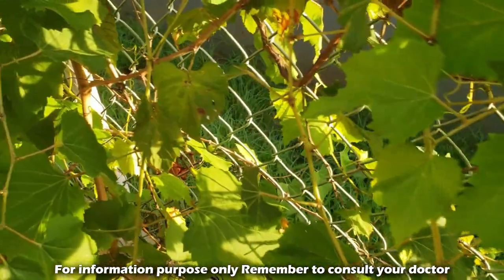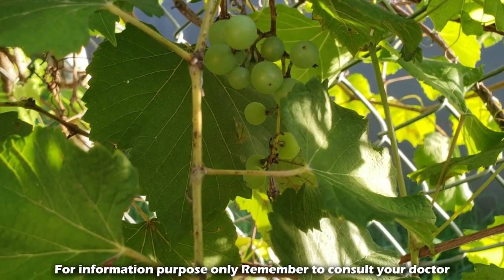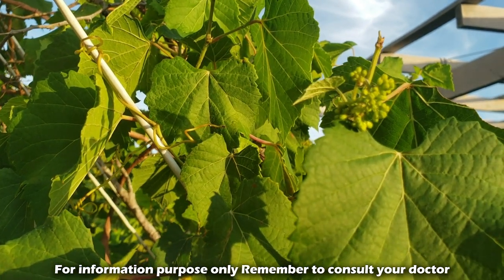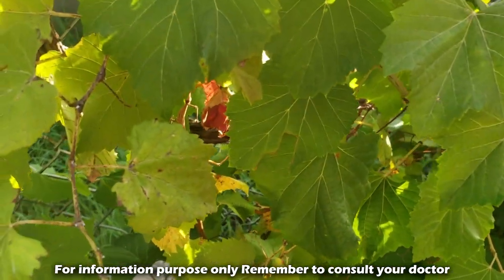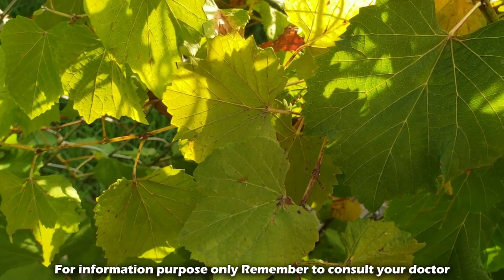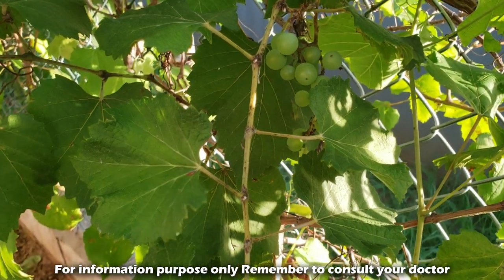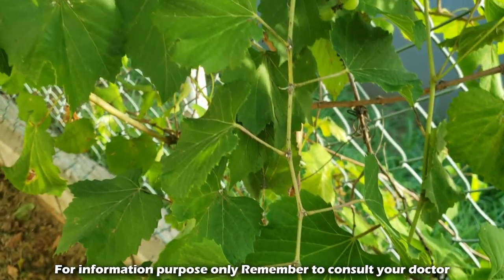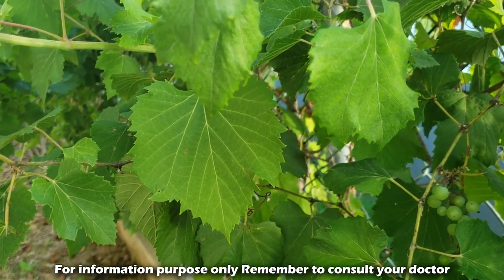BENEFITS OF GRAPE LEAVES | Grape Harbour Tour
Medicinal Plants: Benefits of Grape Leaves